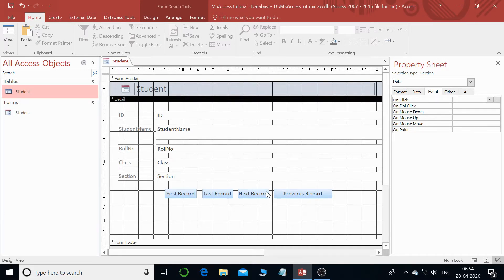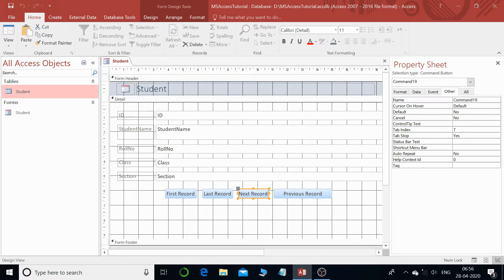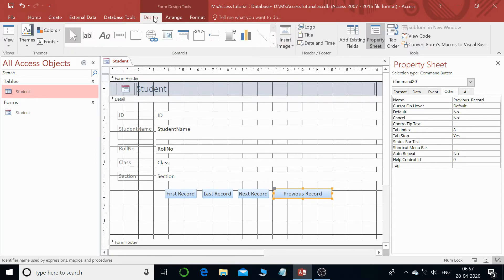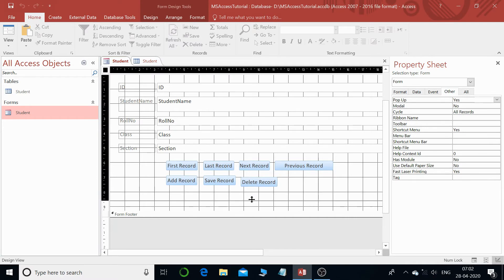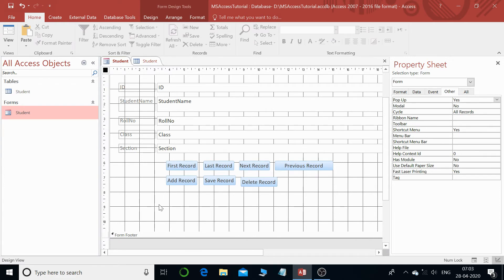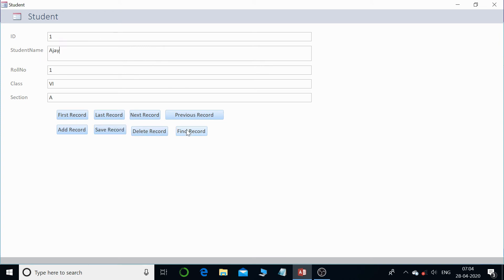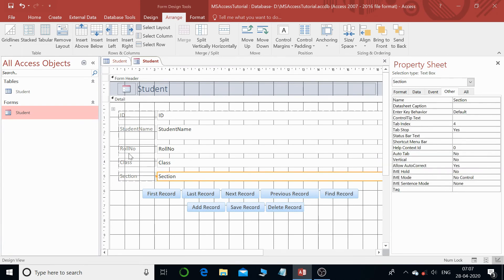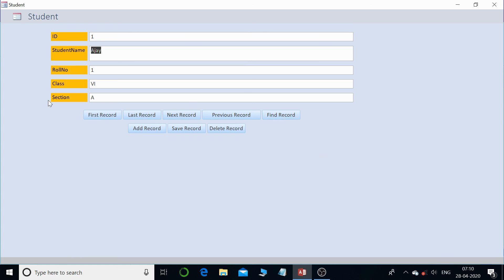Designing form in MS Access Part - 2. Add, Delete, Find Record Operations. Aligning Buttons on Form.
Forms in Access are like display cases in stores that make it easier to view or get the items that you want. Since forms are objects through which you or other users can add, edit, or display the data stored in your Access desktop database, the design of your form is an important aspect. If your Access desktop database is going to be used by multiple users, well-designed forms is essential for efficiency and data entry accuracy.

Aligning the controls in a form:-
If you want to add other controls to the same layout, hold down the SHIFT key and also select those controls. Do one of the following: On the Arrange tab, in the Table group, click Tabular or Stacked. Right-click the selected control or controls, point to Layout, and then click Tabular or Stacked.